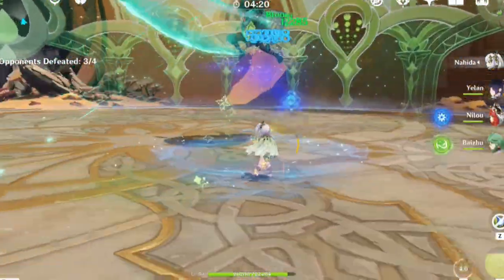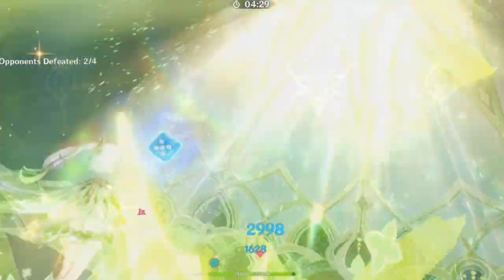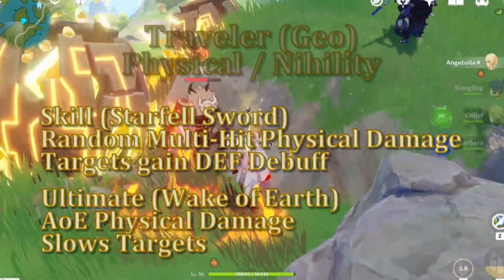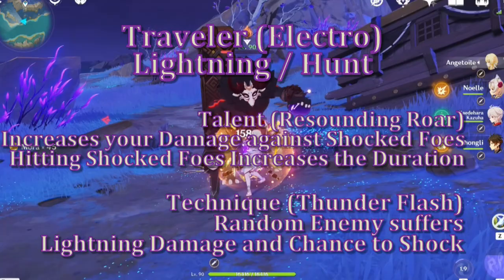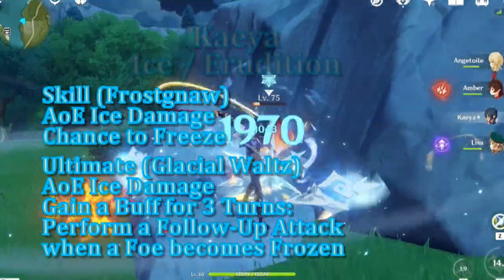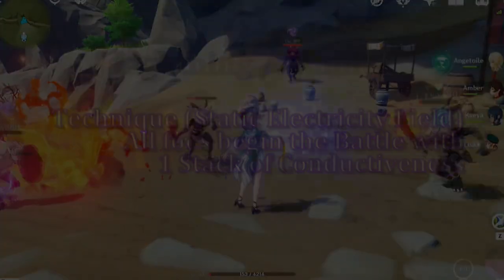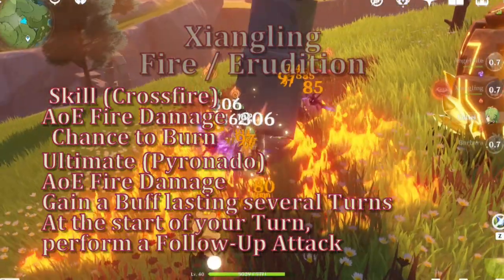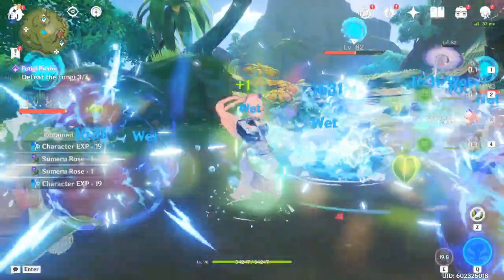HOYOSWAP'D!!! Genshin's Free Characters in Honkai Star Rail?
Calling all Travelers and Trailblazers! Ever wonder what it would be like if the Traveler woke up elsewhere? What if Kafka dropped the Trailblazer off on Teyvat instead of the Astral Express? In this series, we take a look at how Genshin Impact Characters might function in Honkai: Star Rail and vice versa!
May our journey lead us ever starward!

Today we begin with the free characters of Genshin and see how they'd function in the turn-based combat system of Star Rail!

I also have a link to a custom ruleset that I developed. It's a Tabletop RPG set in the world of Genshin Impact. We currently have a playthrough going at the same time!

The artwork used in my videos (including the thumbnails and what not) is done by my lovely wife, BrokenIdeas. Here's a link to her deviantart page if you'd like to see more of her stuff.

Also, I have a Twitter, Tumblr, and Instagram!

Also also, thanks to Daniel, my good friend, for the intro and outro song.

Genshin Impact and Honkai: Star Rail were developed by Hoyoverse.